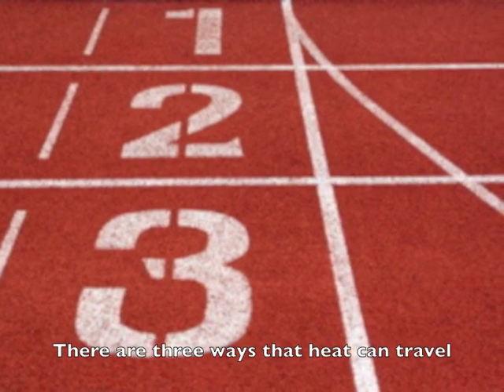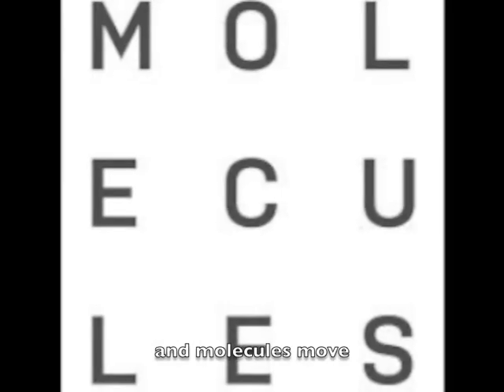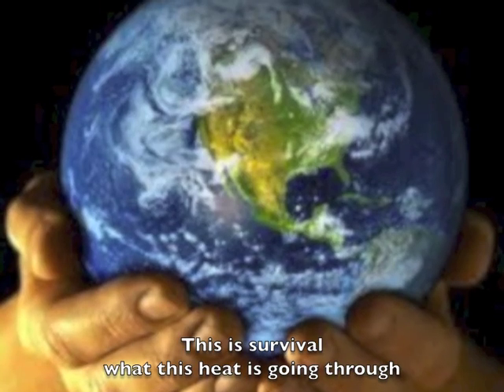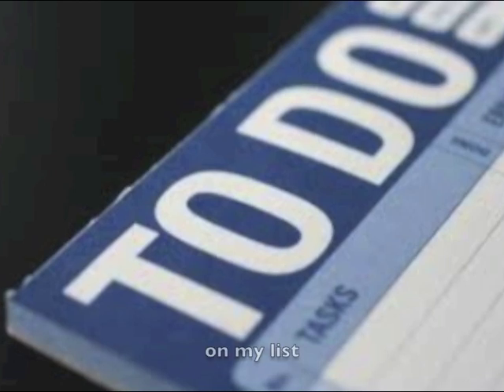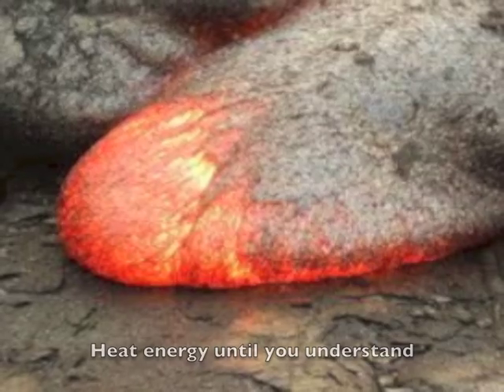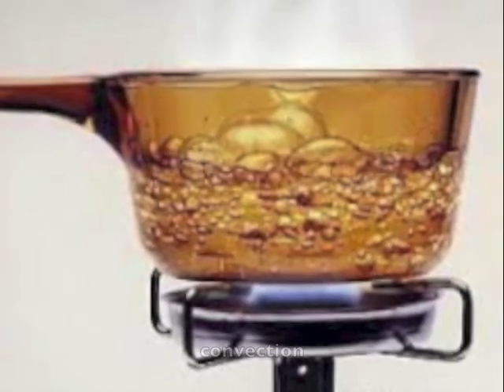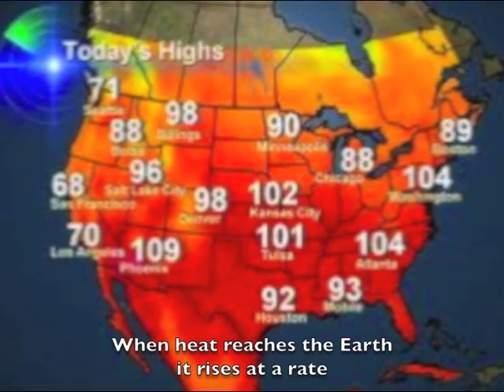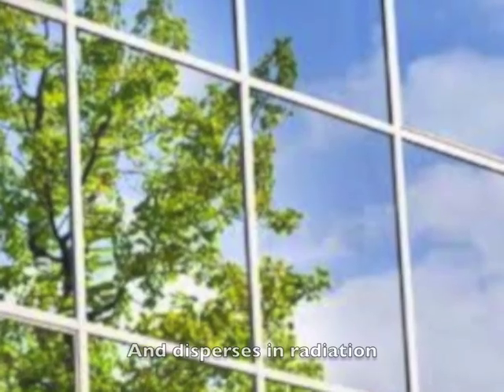The Heat Transfer Song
By Kevin O'Donnell for Exelsius Cold Chain Consultancy - US. Explains the concepts of heat traansfer.